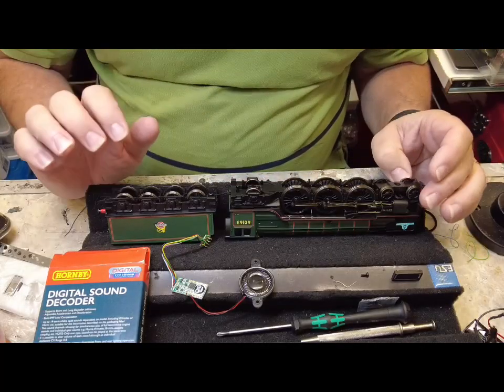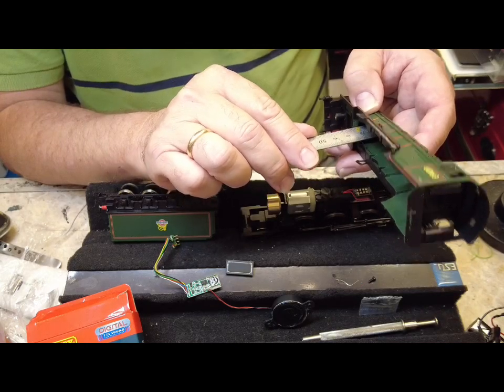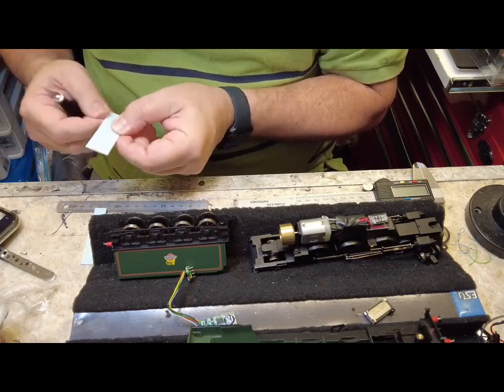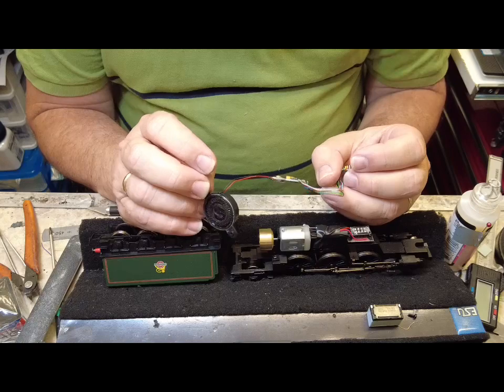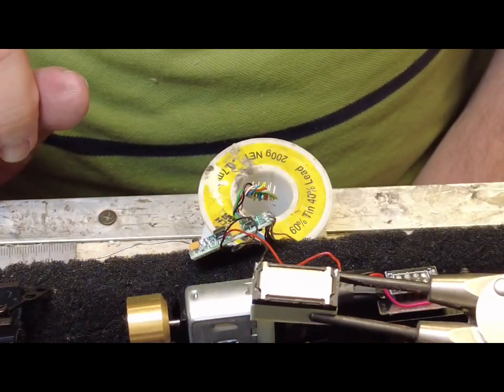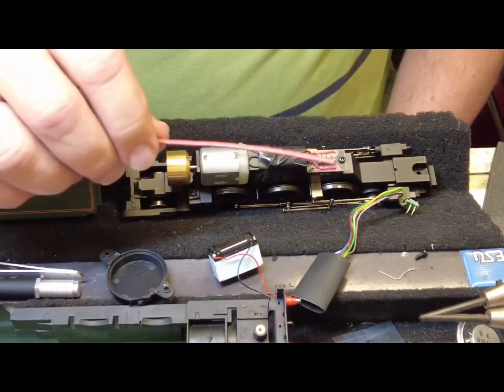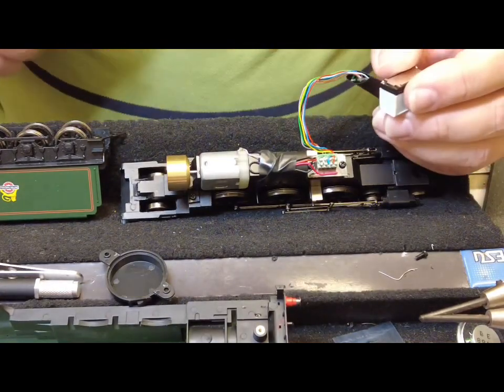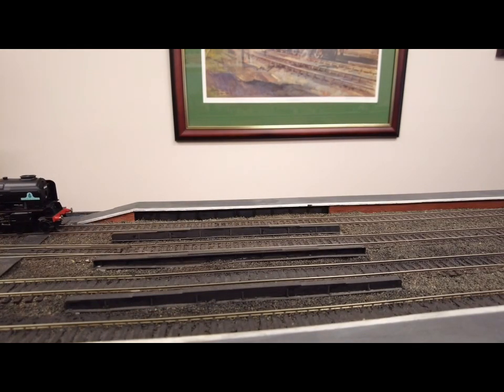Installing TTS sound into a Hornby Tornado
Installing a Hornby TTS decoder into Hornby A1 Tornado is quite straightforward so I show you how in this video.  Includes soldering tips, creating a customized speaker baffle and other DCC advice.